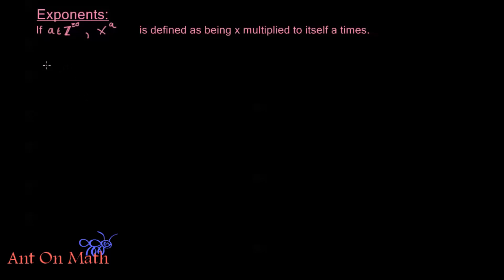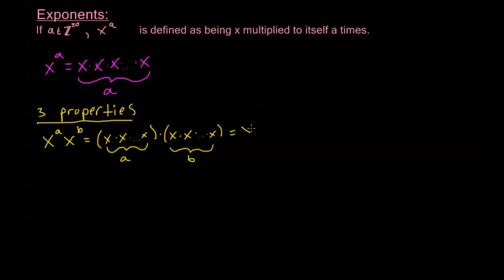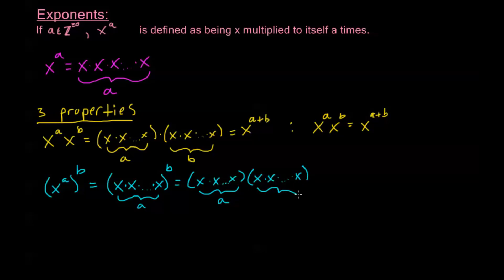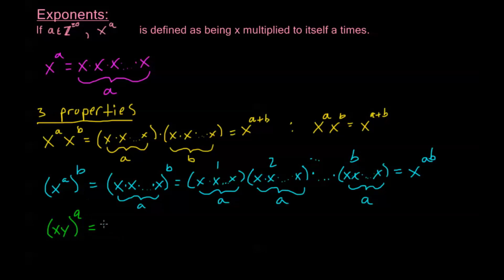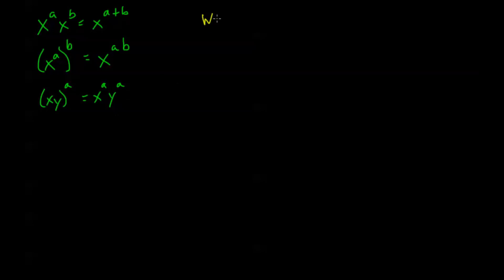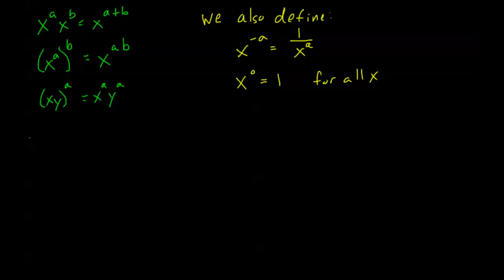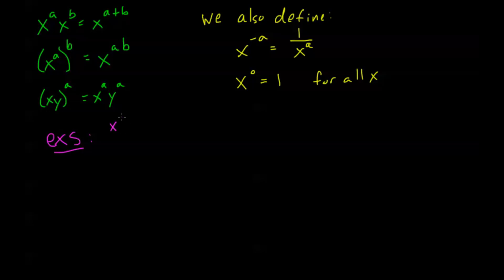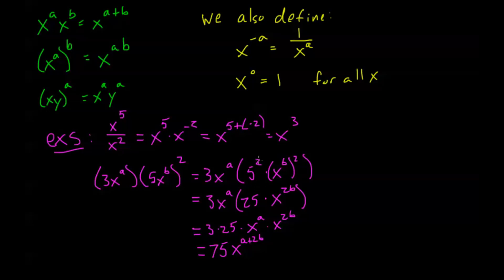0.1.8 Exponents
Introduction to exponents and properties, exponential laws See all Ant On Math videos